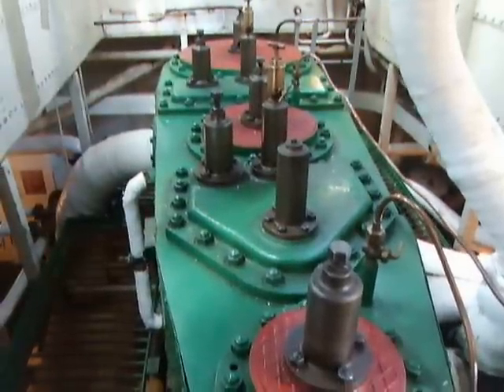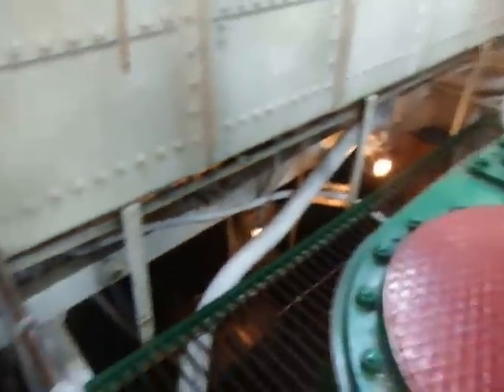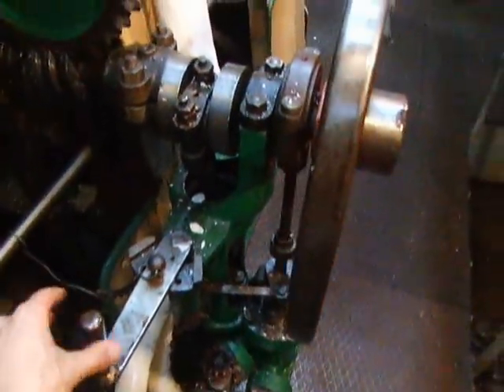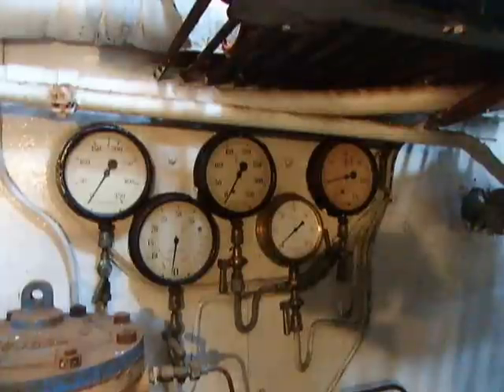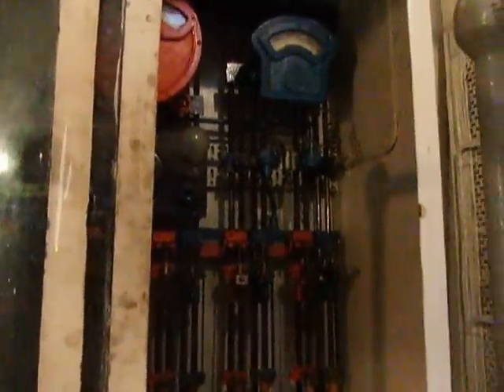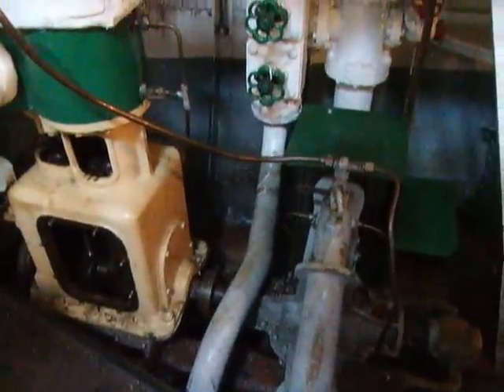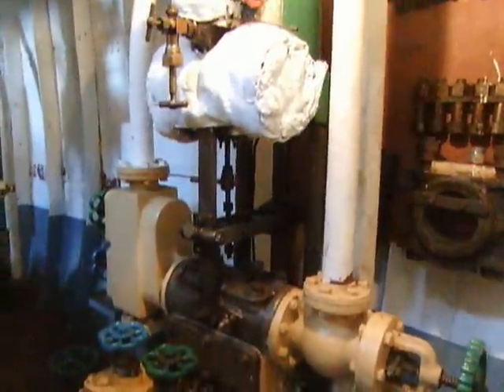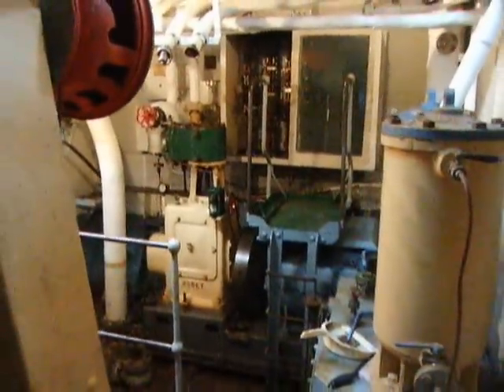Steamship Freshspring engine room tour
A brief tour of the engine room onboard the SS Freshspring including her triple expansion engine, see our for more information about the ship and her ongoing restoration. We hope to do more videos as we continue with the restoration covering as many aspects of the ship as we can.